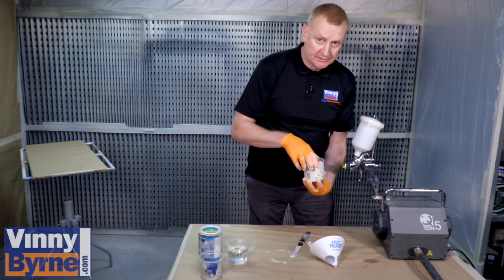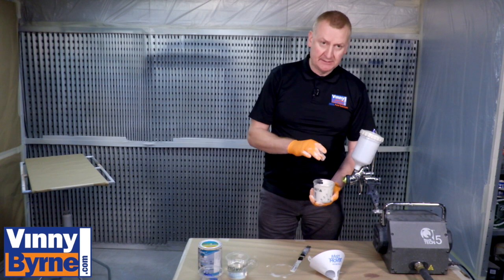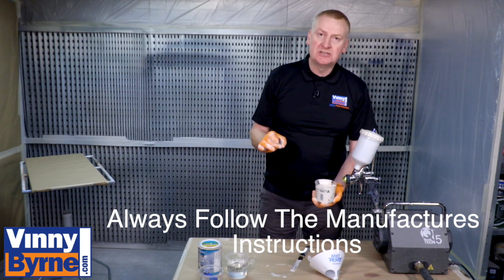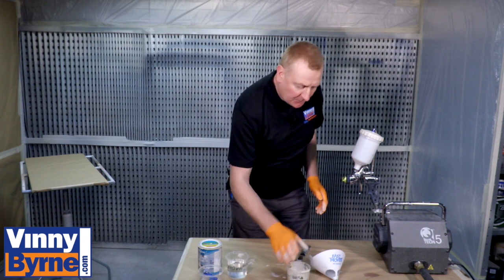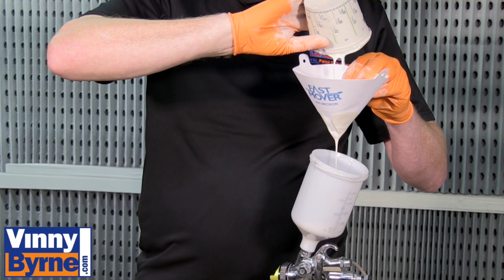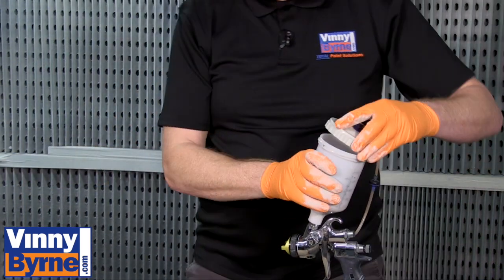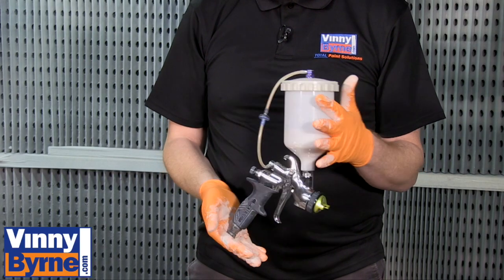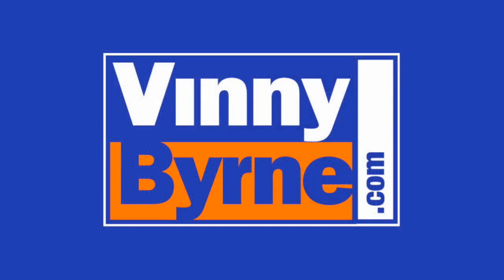How to load paint into a spray Turbine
In this video, Alan Kelly from the Vinny Byrne Training Centre will show you how to load your spray gun after thinning the paint to the manufacturer's specification. He is using a gravity-fed Q Tech 5 for this video but the process is the same for most spray gun systems.